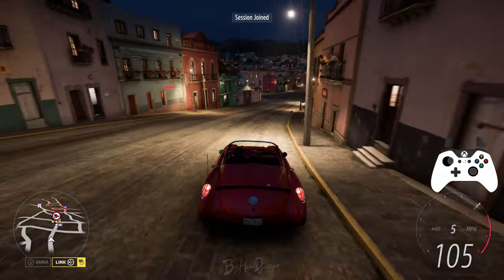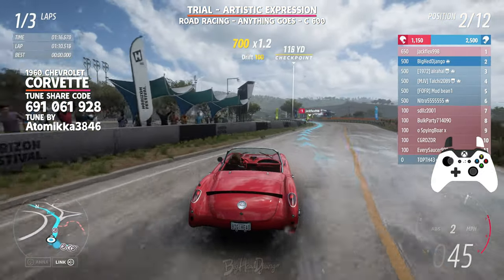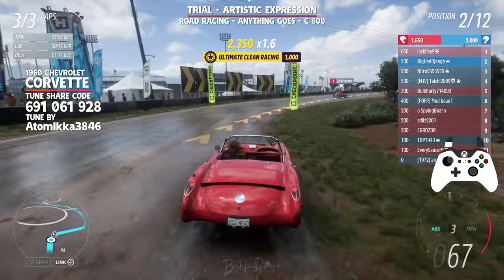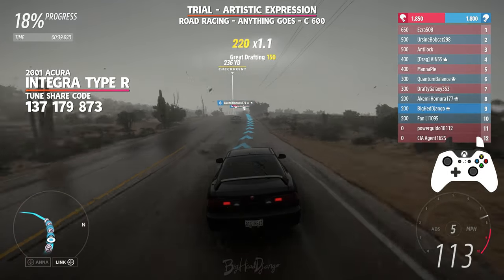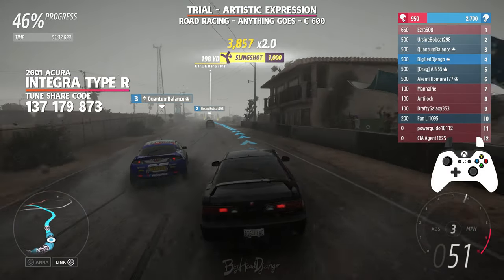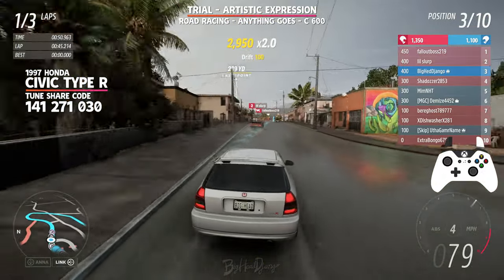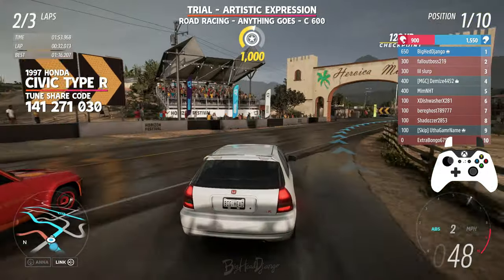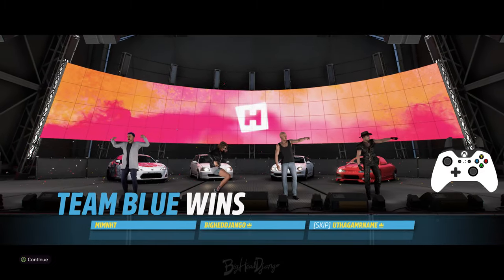Trial - Fine Art | How To Win | Guide | Forza Horizon 5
Easy how to win guide for weekly Trial -

Artistic Expression
Road Racing - Anything Goes - C 600

Tunes -

2001 Acura Integra Type R

1997 Honda Civic Type R

CHAPTERS
00:00 - Intro
00:27 - Estadio Circuit
04:49 - Dunas Blancas Sprint
08:26 - Arch of Mulege Circuit

MUSIC

Chill Technology Vlog by Infraction - Future Motion